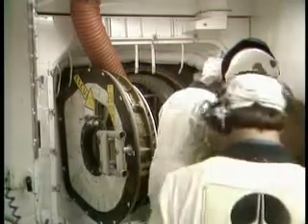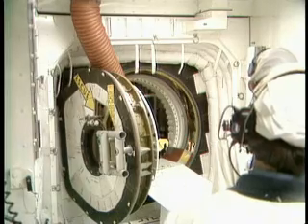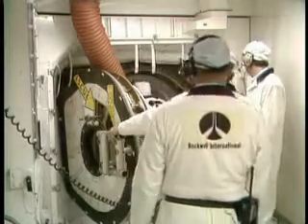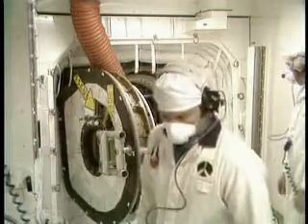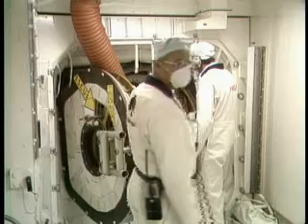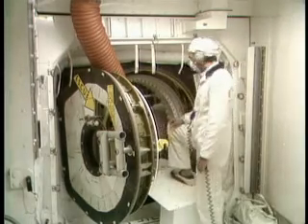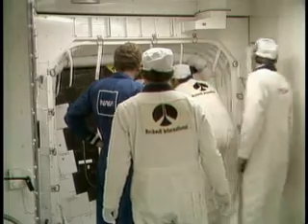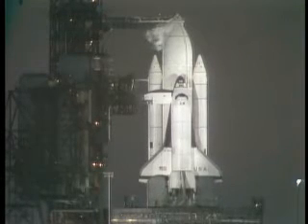STS-1 Countdown & Launch (5)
STS-1 countdown and launch coverage - April 12th 1981.